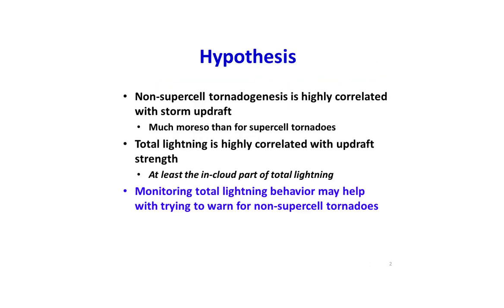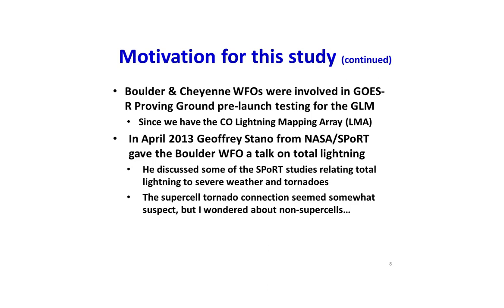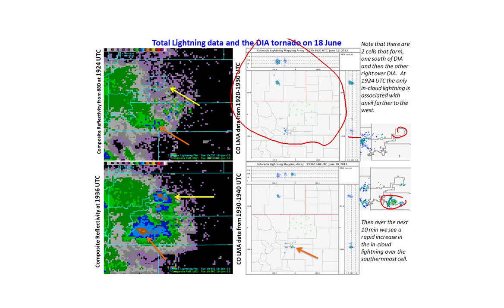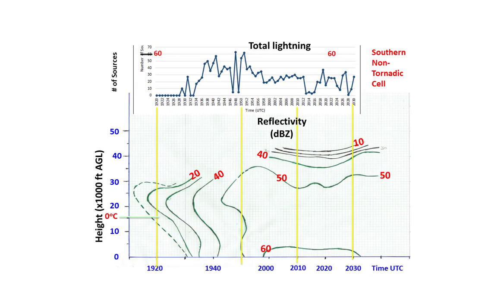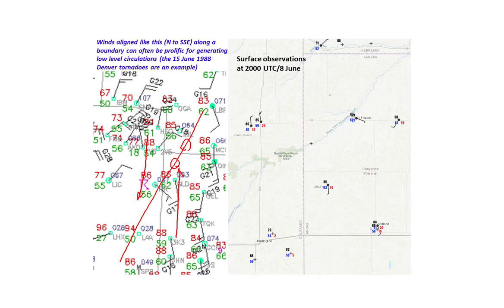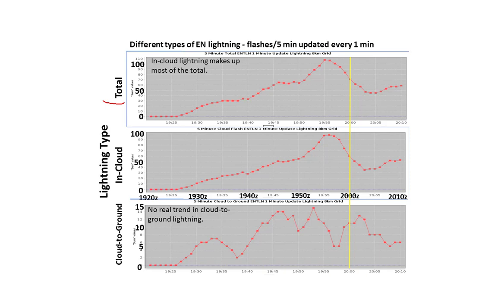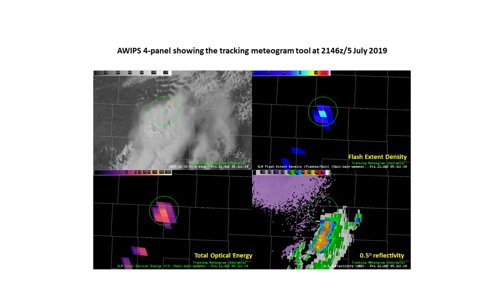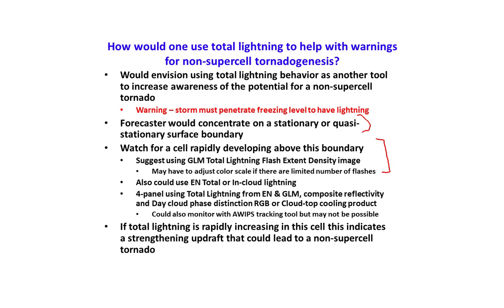VISIT training session: Can total lightning help with warnings for non-supercell tornadoes?